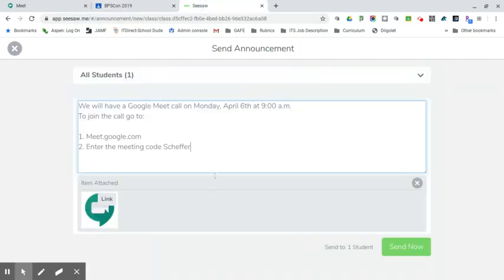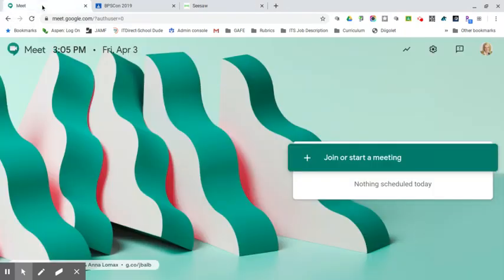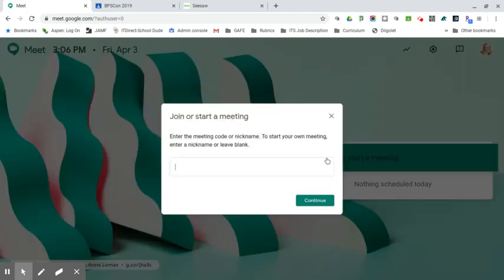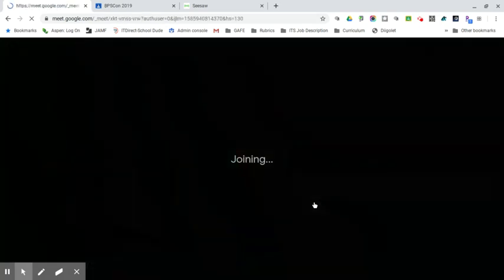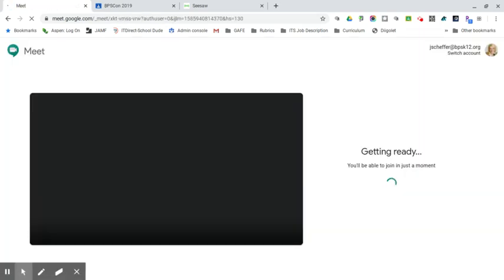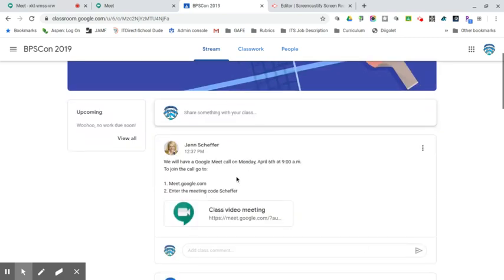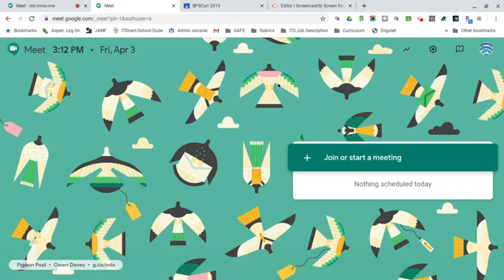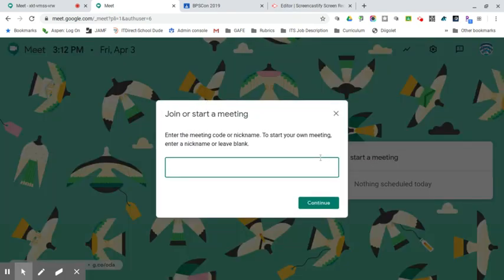Google Meet Guide for Teachers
Tutorial on how to use Google Meet with students